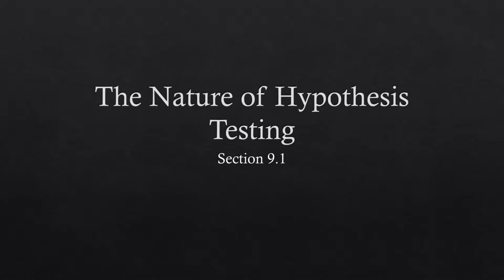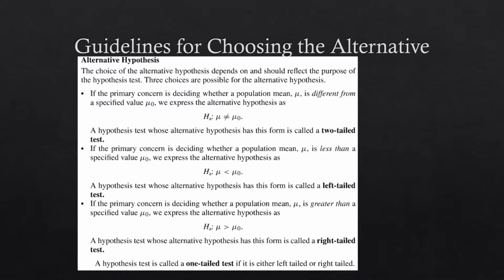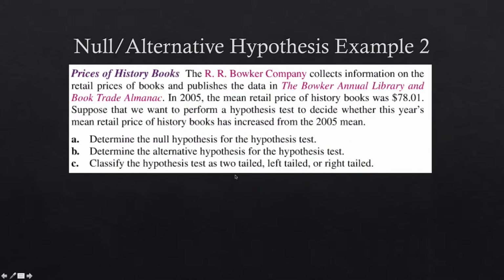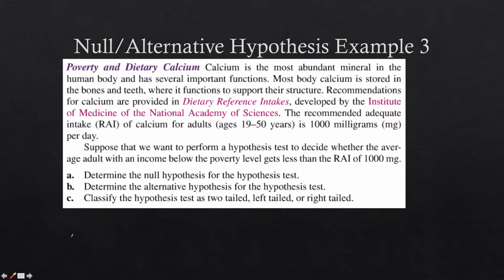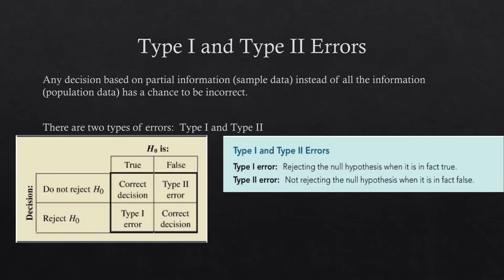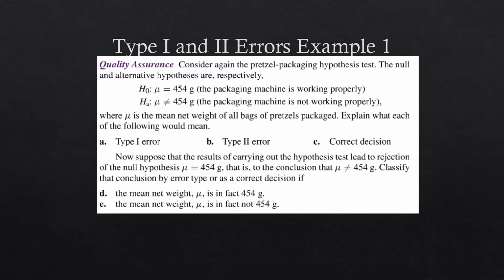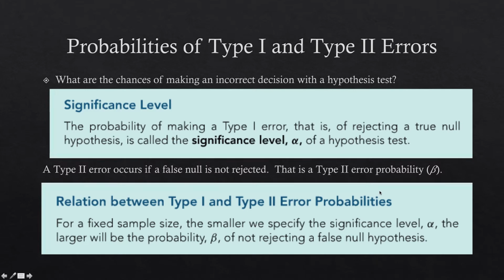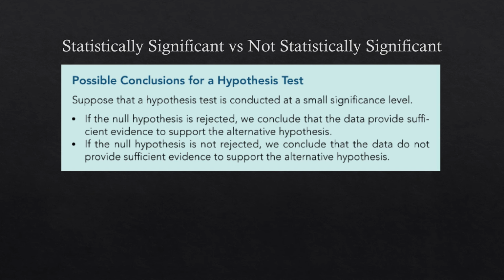MAT 2323 9 1